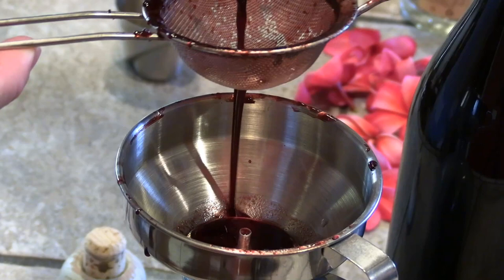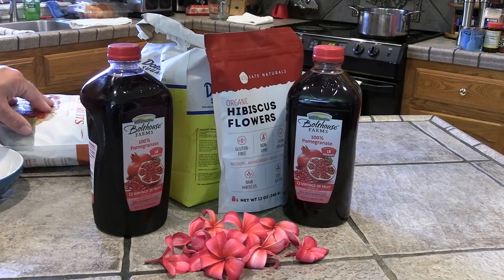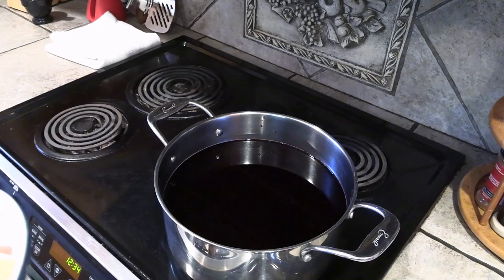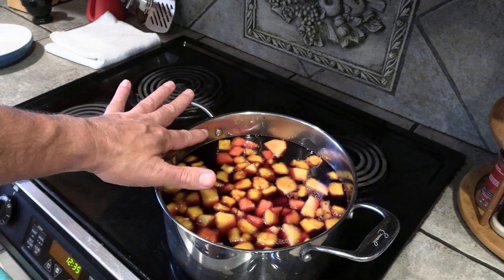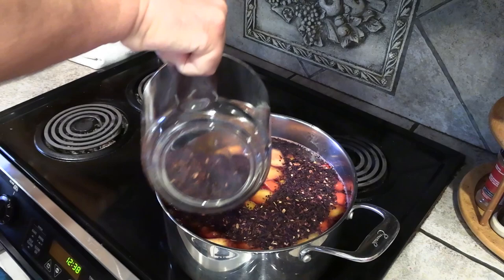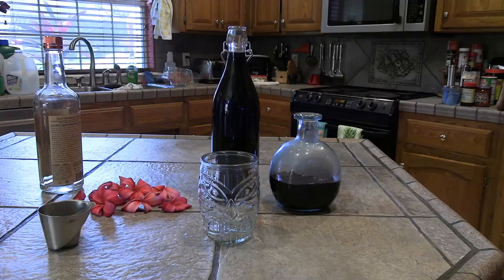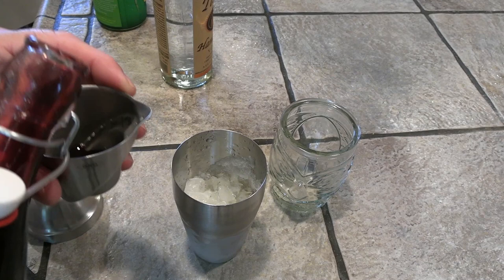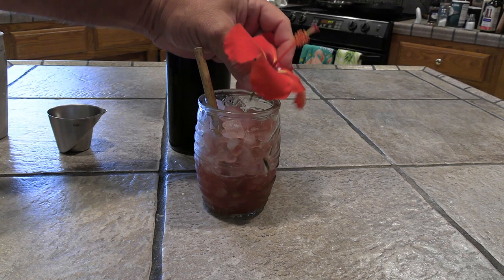Make Real Grenadine + A Tiki Project + Hawaiian Sunset Tiki Drink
Do you know what's in your grenadine?  I'll show you how to make real grenadine for your cocktails and how to make a Hawaiian Sunset tiki drink.  We’ll also check out a new tiki project I’m working on.

Links 👇🏼
Pomegranate Juice
Organic Hibiscus Flowers
White Sugar
Pineapple/Mango Chunks: Source locally for freshness (I used Sam’s Club)
Orange Blossom Water
Bottles w/swing top Stoppers
Stainless Funnels w/ Strainer
Smugglers Cove Book (Recipes & tiki)
Cocktail Angled Measure Jigger
Mixing tin
Real Bamboo Straws
B.G. Reynolds Orgeat
Mermaid Café Jigsaw Puzzle
Jawhorse for Woodworking

Tiki Bar:
Chico the Chimpanzee
Small Alligator Head
Bird Skeleton
Portable 50lb/day ice maker
Parrot Bottle Holder
Rum Surfboard
Captain Morgan Bar Rail Mat
Parrot Bay Metal Sign
Shrunken Head
Tikiyaki Orchestra (tiki bar music)

Tiki Garden items I use:
Moai/Easter Island tiki planter (better color than mine)
Tiki Face planter
2 Tiki Face torches
12 pack of original tiki torches
Bamboo Border 2-96” pcs
Solar/Sonic Mole Repeller
My mulch/dump cart
3-n-1 Cosco Dolly
My sexy boonie/Aussie Gardening Hat

Tropicals I’ve bought:
Plumeria FOUR PACK Fresh from Hawaii
Majesty Palm
3 Gal. Washintonia Robusta Palm Tree
Goldfish Plant Starts
Cold Hardy Banana Plants
2’ Windmill Palm Tree
Monstera Deliciosa
Borneo Giant Elephant Ear
Foxtail Fern
Ponytail Palm
Hawaiian Ti/Red Sister cutting
Golden Pothos Vine
Mother-in-law’s Tounge
3 Gal. Crotons (Petra)
Pink Hibiscus
Red Hibiscus

Other Tiki, gardening and greenhouse items I use:

📭 Send me letters, pics, and stuff (I might open it on camera and give you a shoutout}:
Tiki71
c/o Jungle Jerry
205 Wilburn Heights

🌴 Tiki Gardener Bumper Stickers!  Show your love for tropical plants AND tiki at the same time.  Just $5.00 in the lower 48 states, $6.00 everywhere else with SHIPPING INCLUDED.
and be sure to include your address at checkout.   I’m using a direct link to PayPal, in order to keep costs down and I’d rather pay for shipping it to you than some corporation to host a website that does the exact same thing as the PayPal link.

🌴 🍷 Okule Maluna! 🥂 🌴

Time Stamps:
0:00 We’re Making Grenadine!
0:30 The Ingredients
1:14 LOW simmer (No boiling)
1:38 100% Pomegranate Juice
1:50 Fruit Chunks!
2:42 Dried Hibiscus Flowers
3:41 Moai Tiki Project
5:20 Back to Grenadine
5:40 Slowly Add Sugar
6:41 Optional: Orange Blossom Water
6:50 Reduce to half
7:21 Taste Test!
7:49 Let it cool
8:51 Preserving & Bottling
10:06 Tiki Drink: Hawaiian Sunset
11:58 Wow! Okule Maluna
12:13 Tasting Notes